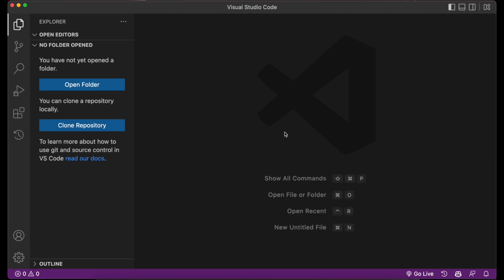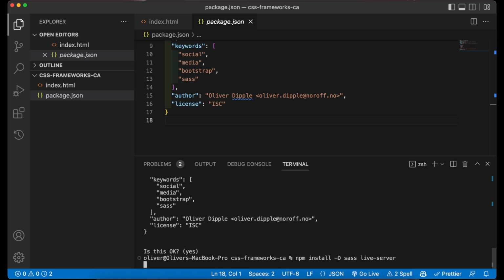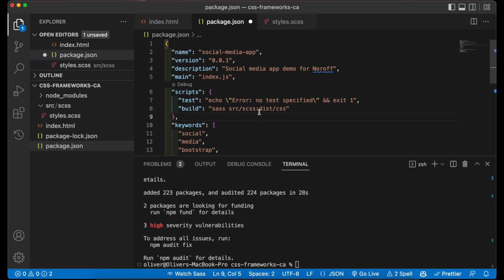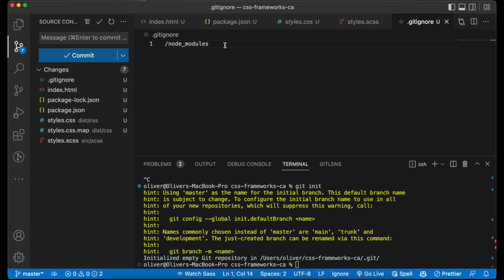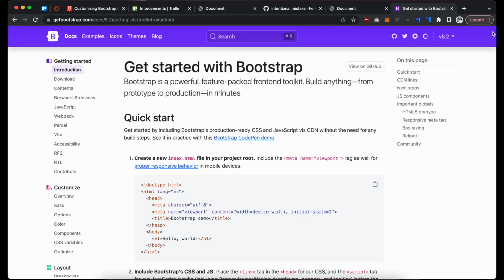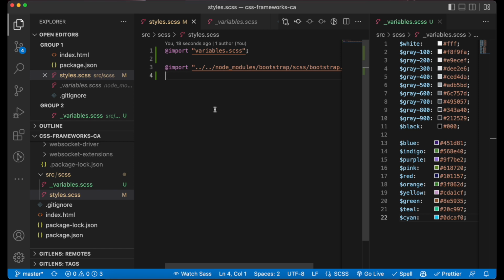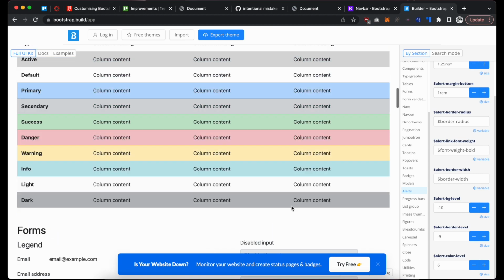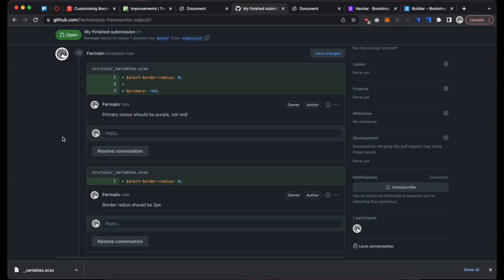CSS Frameworks Bootstrap + SASS